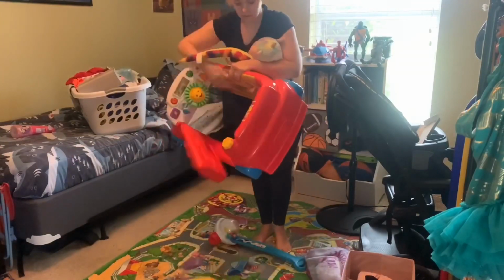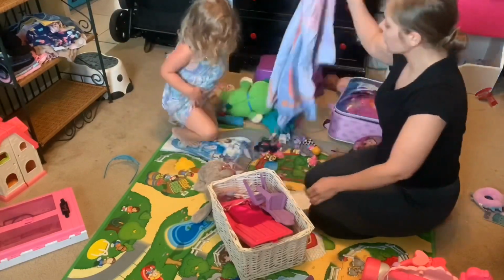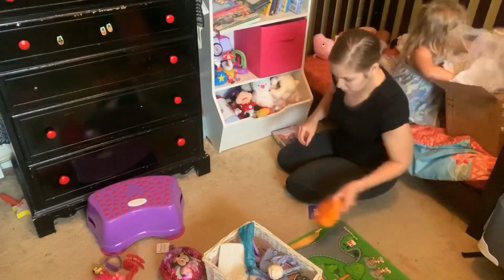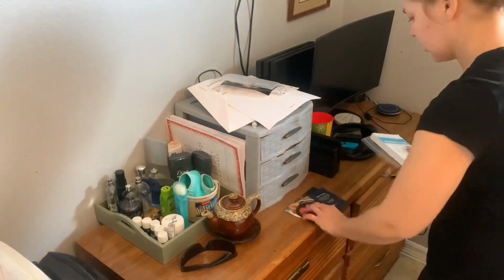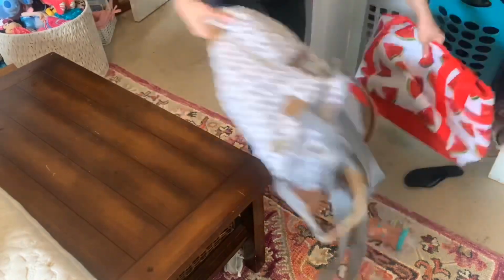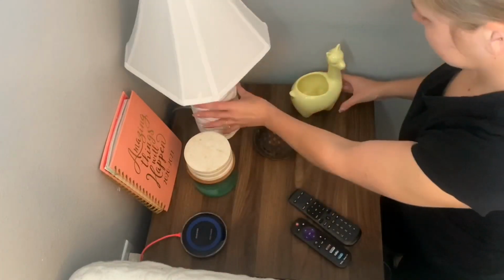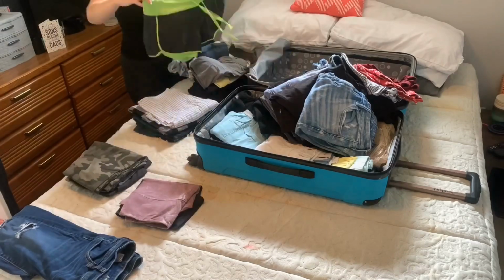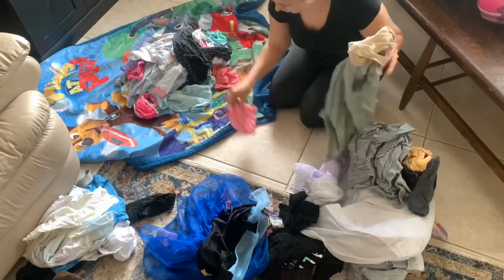Unpack & Clean with me 🧺 Realistic Cleaning 2020 / Good Cleaning Music 🧹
I hope you all are having a fabulous morning. I wanted to bring you a bonus cleaning video this week!
Is Sunday your cleaning day or relax day? Our Sunday is filled with family fun 💚

If you plan on cleaning today, what are you cleaning?! 🙂